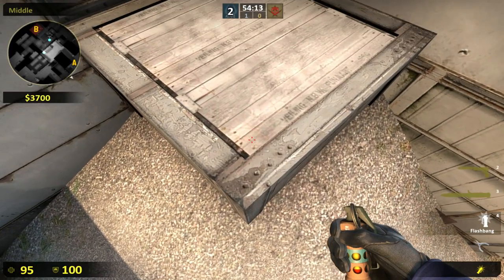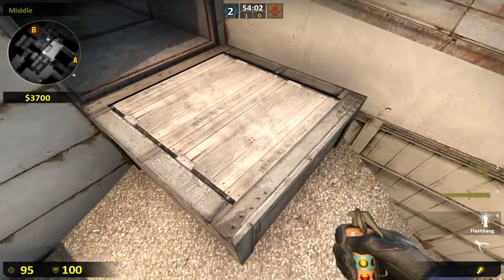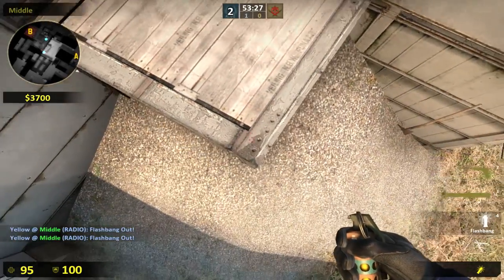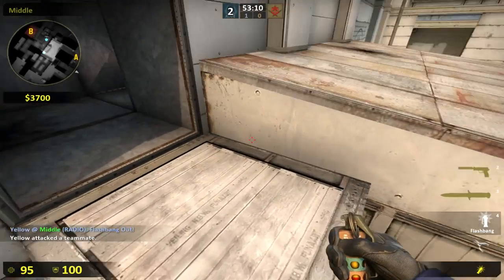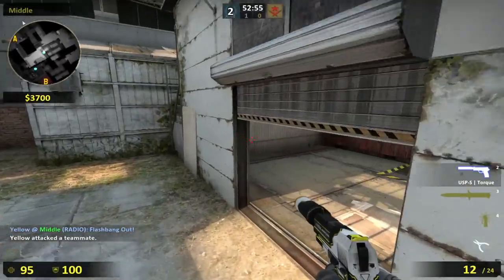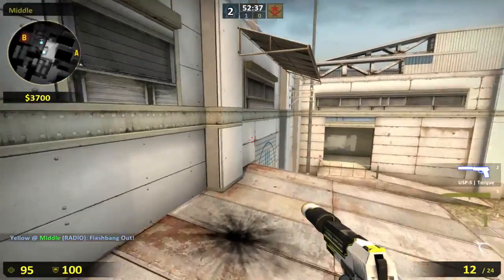Flashbang from MID to CHECKERS in Cache